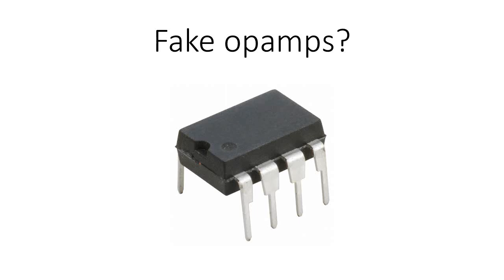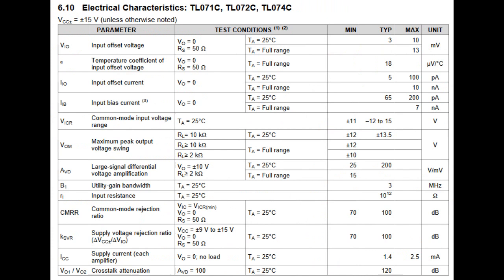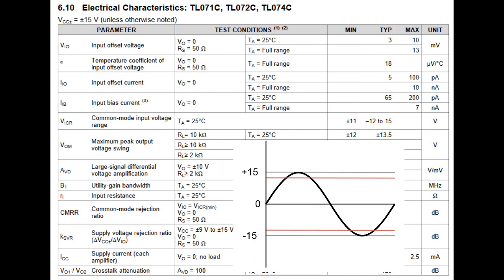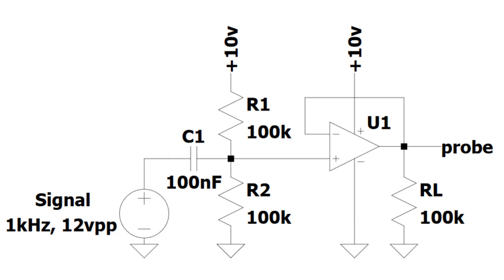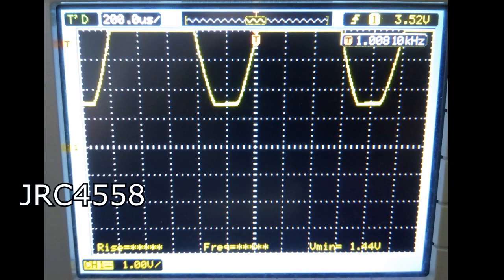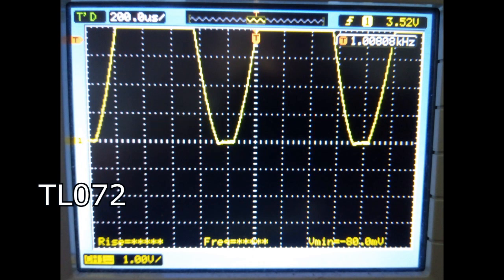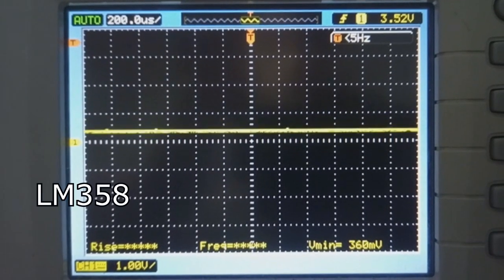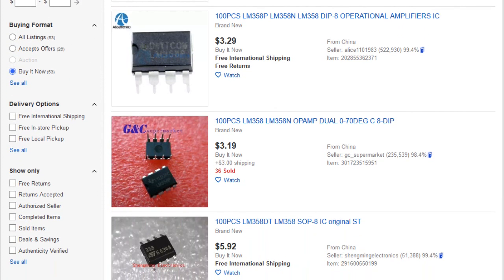Are Your Opamps Fake? (Tested!)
In this video I go over a way to check if your more expensive and better opamps bought at Ebay or other Chinese source aren't just LM358s.